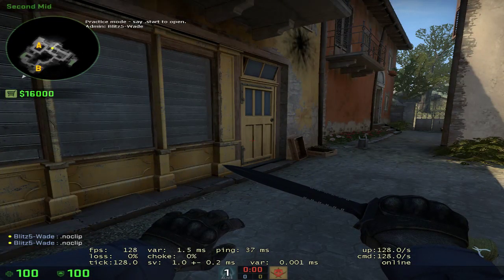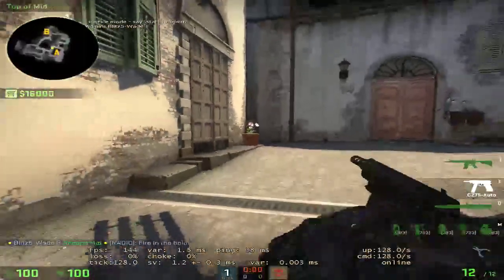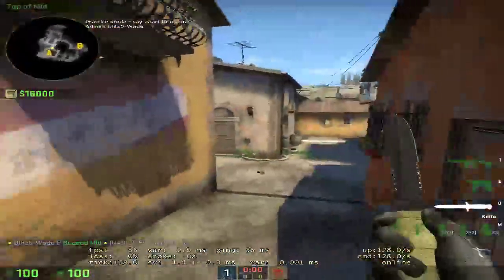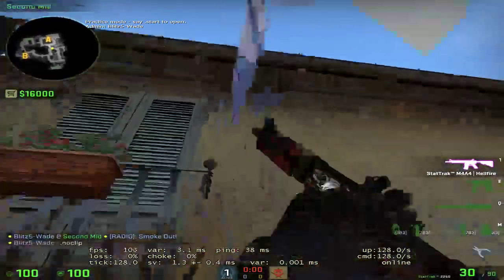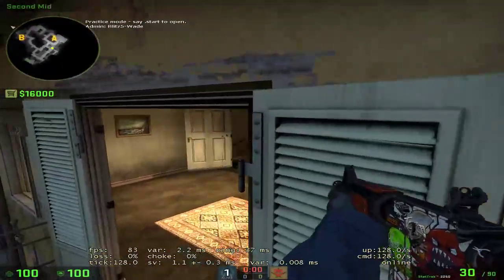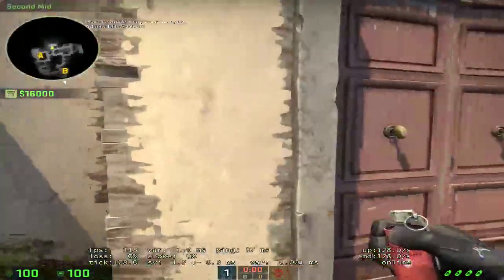Inferno Day 2